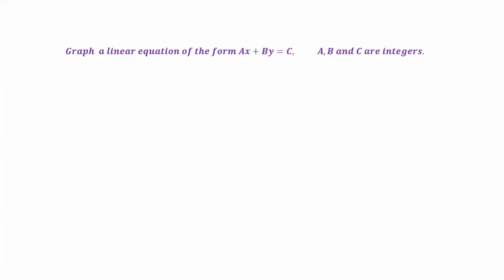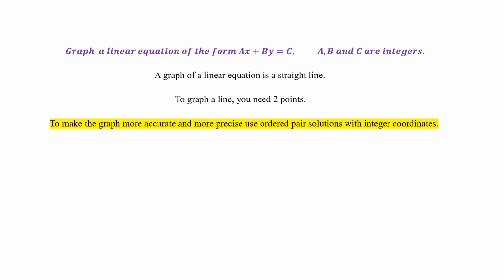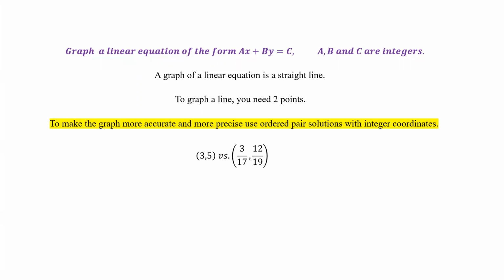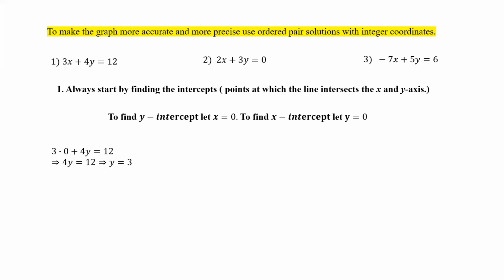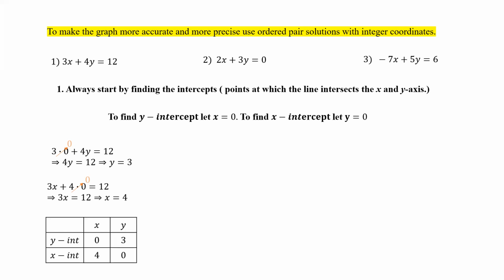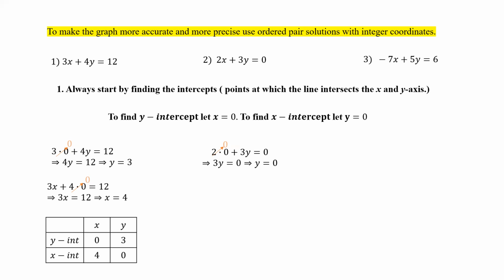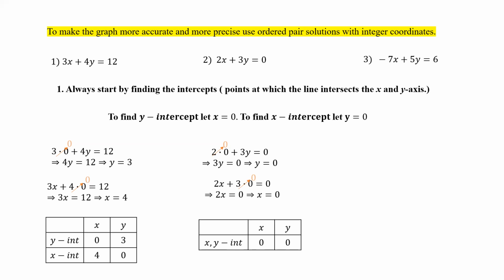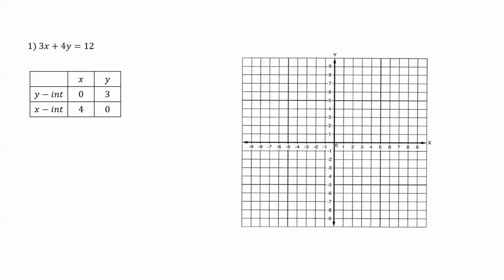Graphing Lines Part 1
This videos is a part of a review of different methods for graphing linear equations